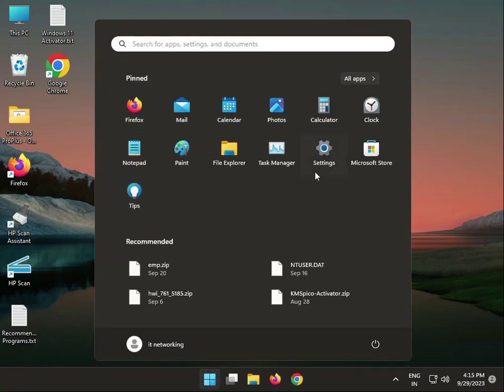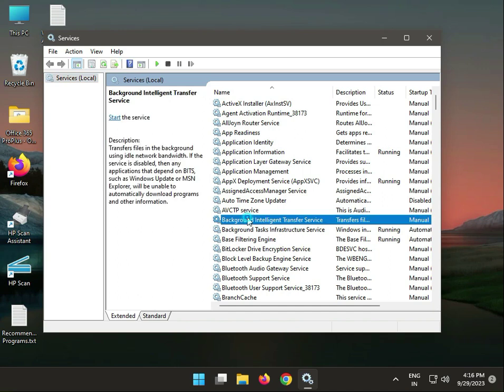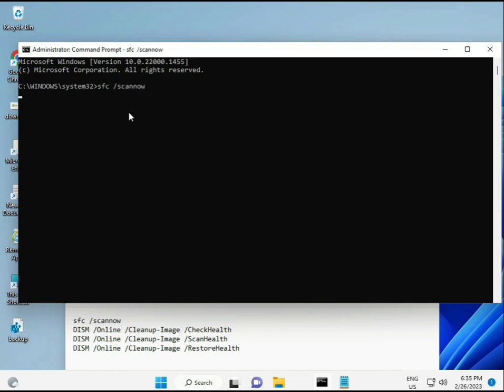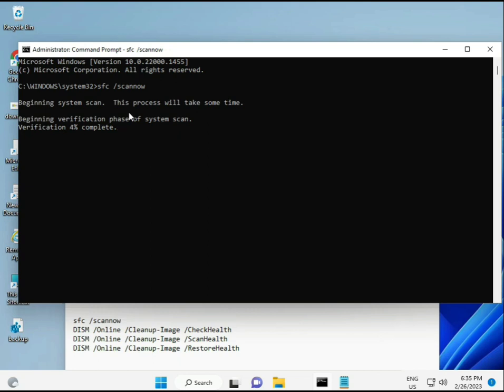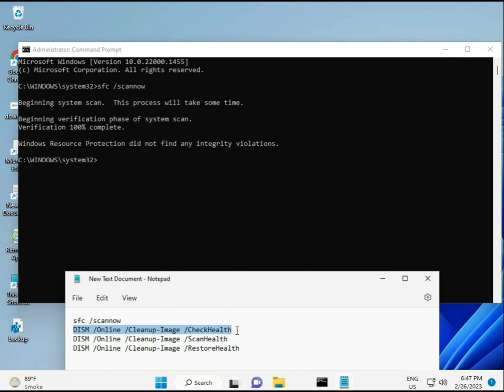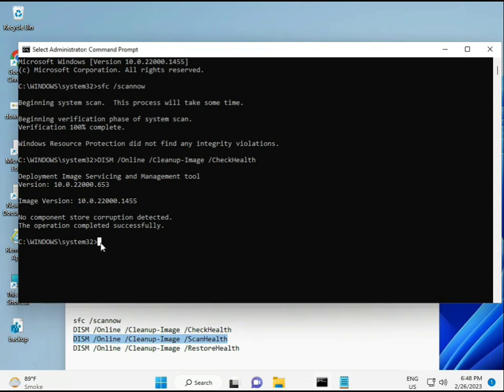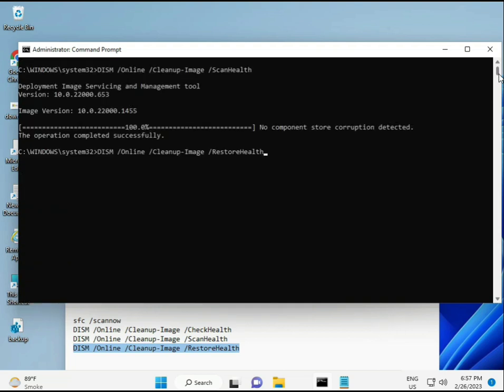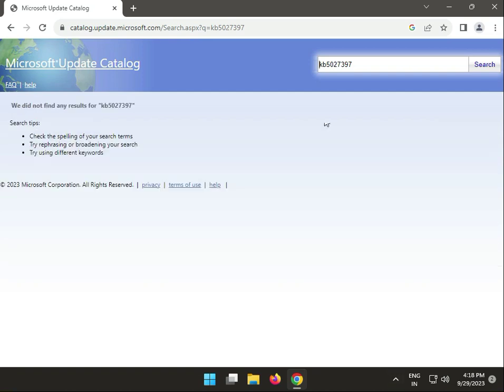How to fix KB5027397 NOT to install in Windows 10